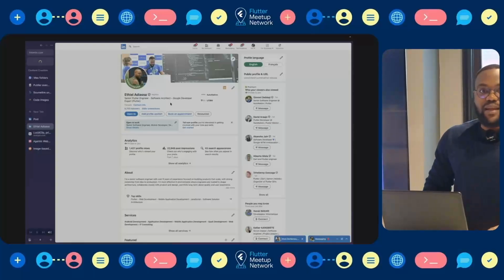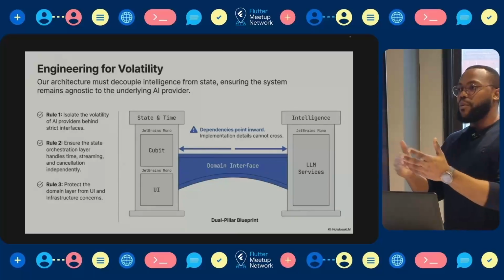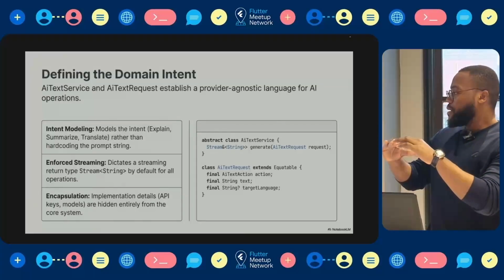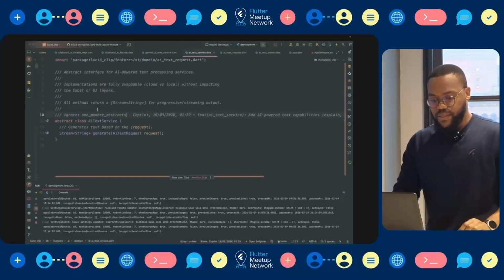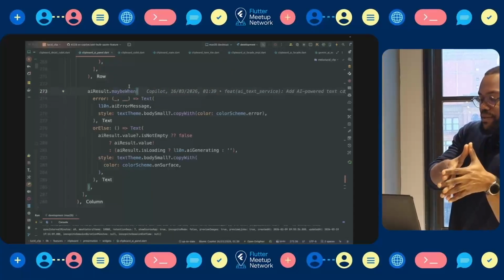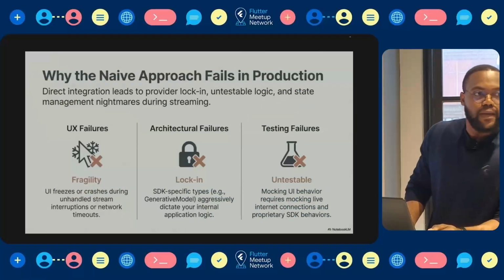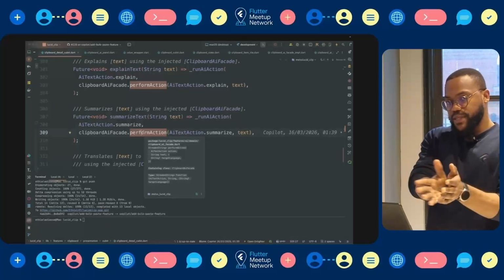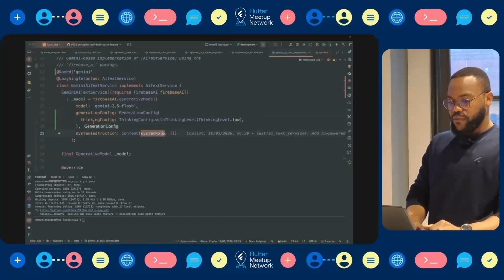2026 FlutterMtl March Meetup - Designing AI-Native Flutter Desktop Products by Ethiel Adiassa